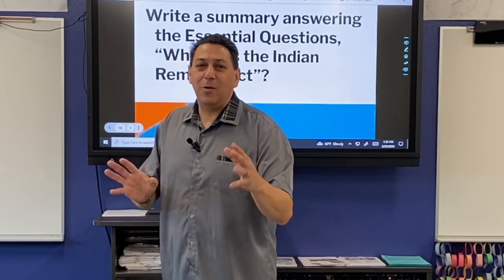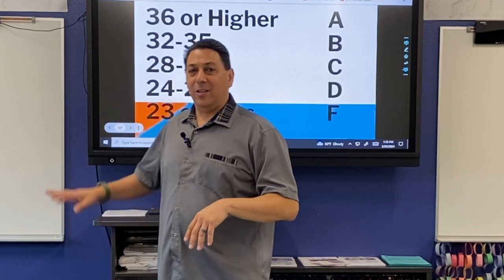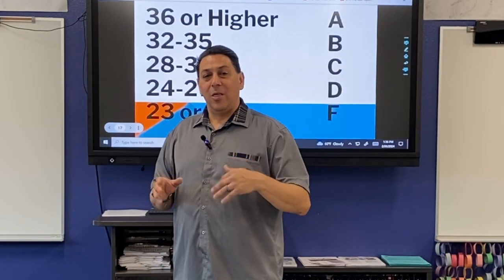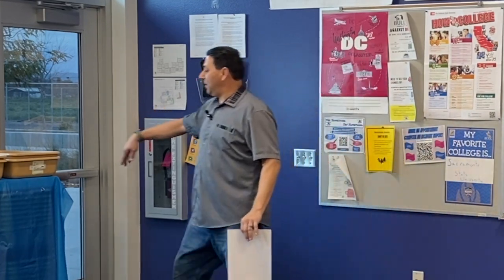Why Veteran Teachers Never Skip This Step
🎯 If your class feels chaotic at the end of the period, the problem might not be your students—it might be your procedures.

In this video, I break down one of the most overlooked parts of classroom management: end-of-class procedures. After hearing a presentation on student behavior and triggers, I realized just how powerful structured routines can be in eliminating problems before they even start.

🎯 In this video, you’ll learn:
🧠 Why student misbehavior is often triggered—not random
📉 How lack of structure leads to end-of-period chaos
⏱️ How to keep students working bell to bell
📋 The exact system I use to eliminate downtime
🔁 Why routines create stability and better behavior
💡 How to plan your class down to the minute

If you’re dealing with:
✔ students getting off-task at the end of class
✔ chaos when the bell is about to ring
✔ difficulty maintaining structure all period
✔ wasted instructional time

This video will give you a clear, practical system you can use immediately.

⭐ Key takeaway:
Idle time creates problems. Structured procedures eliminate them.

⏱️ Chapters:

00:00 – Classroom management and behavior triggers
00:17 – Why procedures reduce student misbehavior
00:38 – The most overlooked procedure (end of class)
01:02 – Why teachers struggle at the end of class
01:30 – Bell-to-bell instruction mindset
02:01 – Why routines create stability for students
02:39 – Planning your class down to the minute
03:00 – Building in extra work (enrichment strategy)
03:47 – Using backup activities to avoid downtime
04:22 – Transitioning into end-of-class routines
04:56 – Using a timer for focus and urgency
05:30 – Breaking down the final 8 minutes
06:07 – Immediate feedback with point systems
06:47 – Clean-up routines and classroom reset
07:15 – Smooth dismissal with structured exit
07:55 – Why endings impact your next class